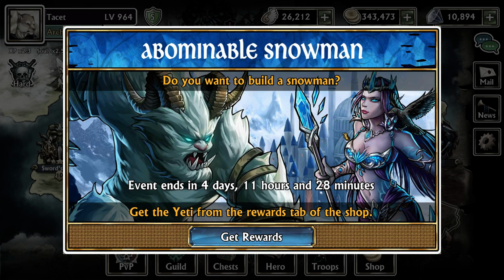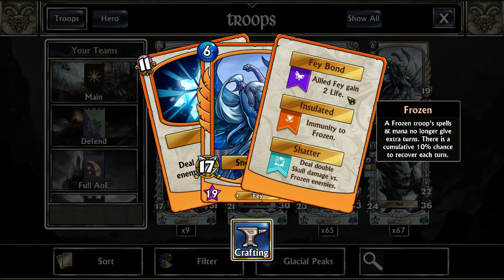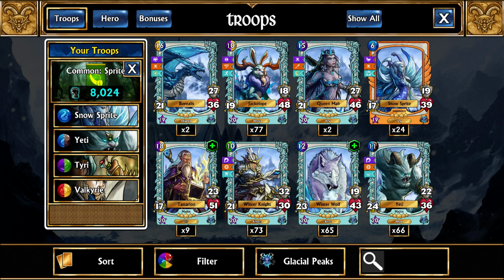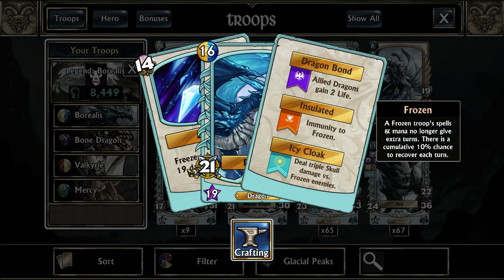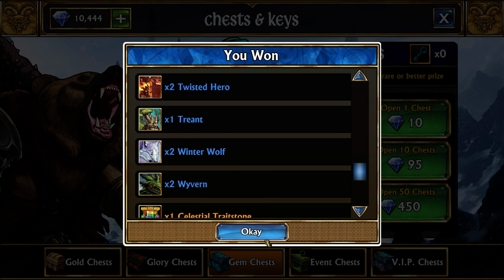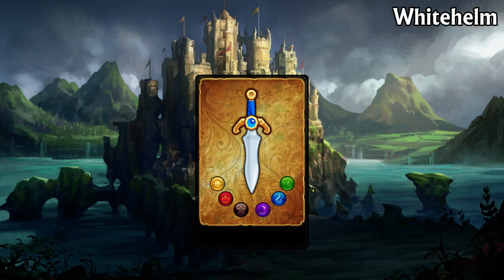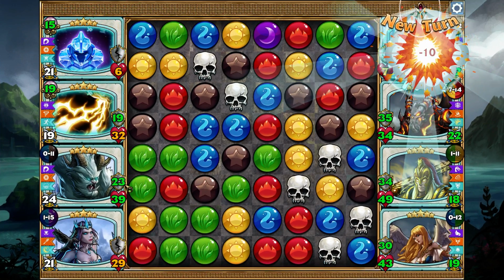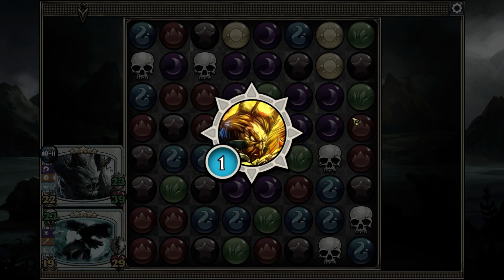Gems of War: Glacial Peaks Troop Showcase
Hello everyone! Instead of doing the normal event week video in which I go over the event troop, I decided to go over the entirety of the Glacial Peaks Kingdom.